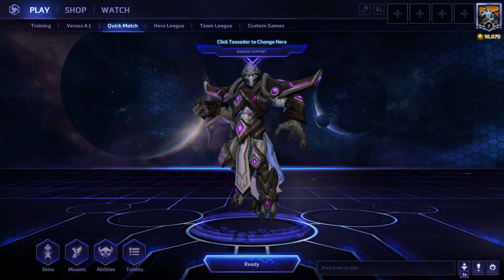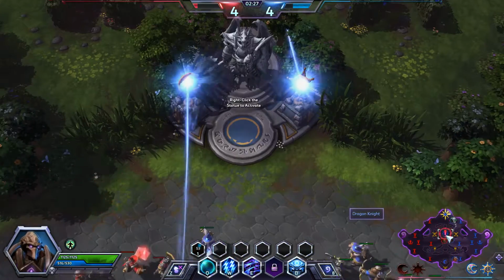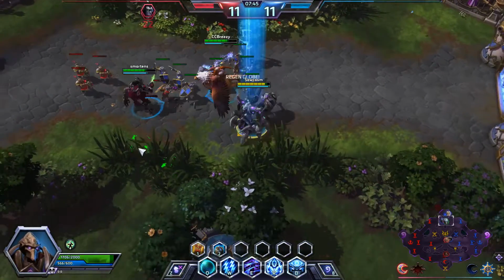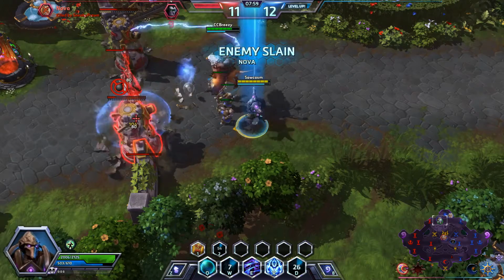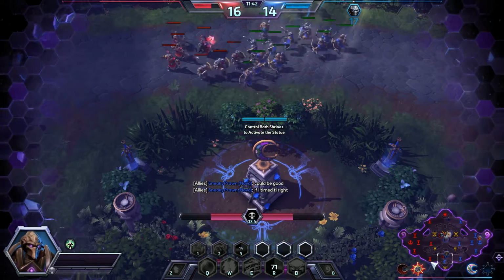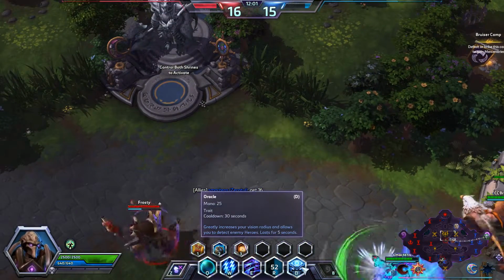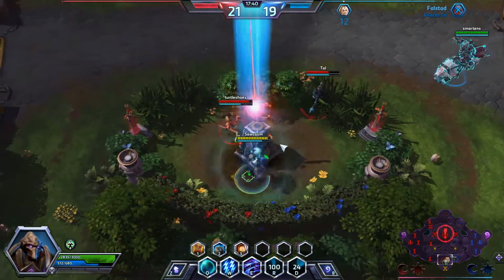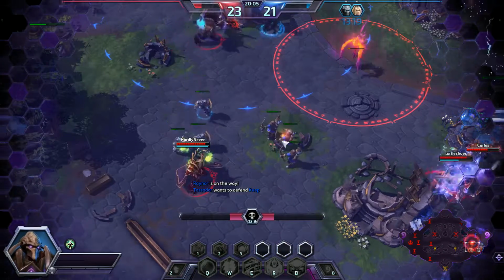★ Heroes of the Storm: Tassadar Beginner's Guide (HoTS Quick Match Gameplay)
What is Heroes of the Storm?

Heroes of the Storm™ is a raucous online team brawler made by Blizzard starring your favorite Blizzard characters. Build and customize heroes from across every Blizzard universe to suit your play style. Team up with your friends and engage in fast-paced mayhem across varied battlegrounds that impact strategy and change the way you play the game.